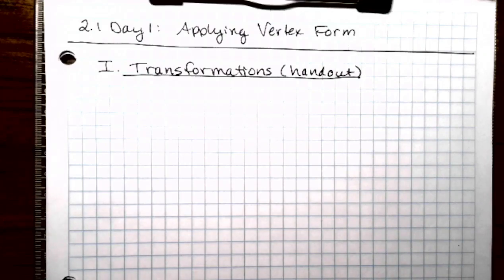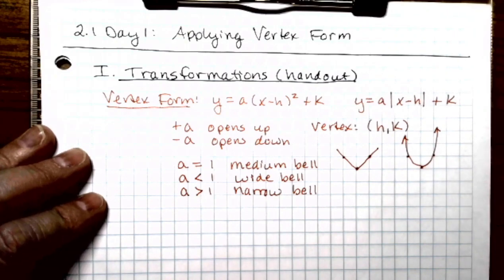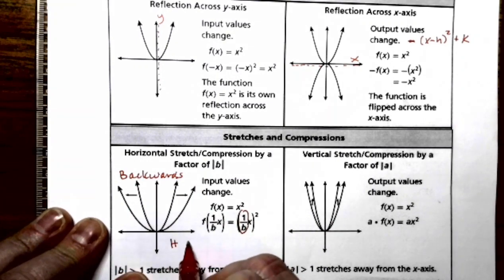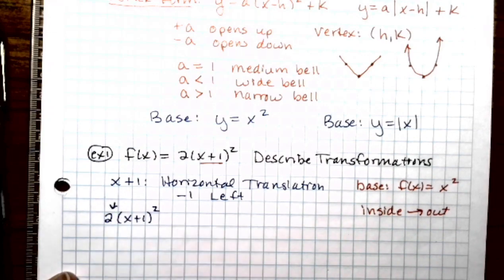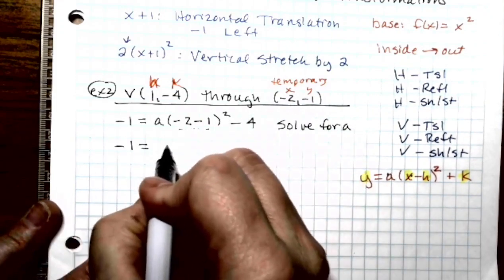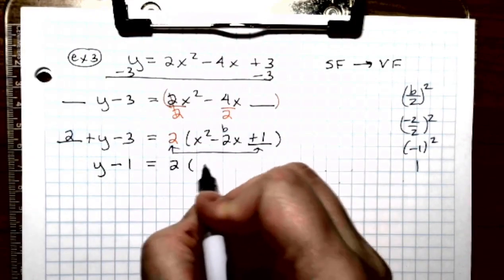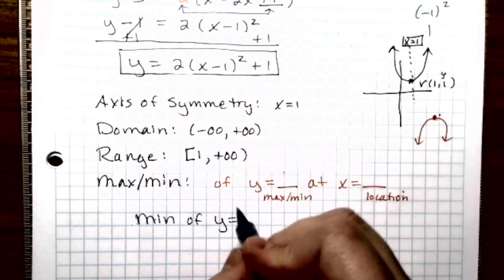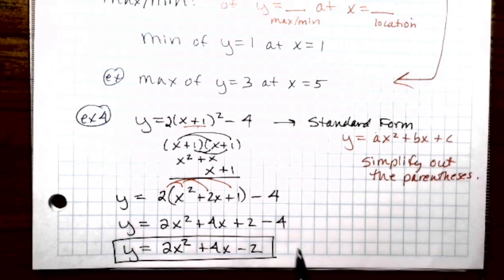Alg2 Ch2 Day 5 2 1 Day 1 Notes Video Applying Vertex Form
Vertex Form
Writing Vertex Form
Transformations and Vertex Form